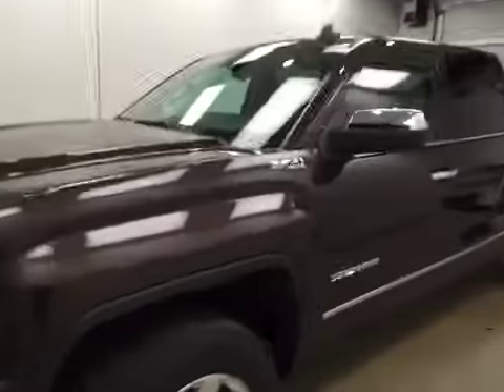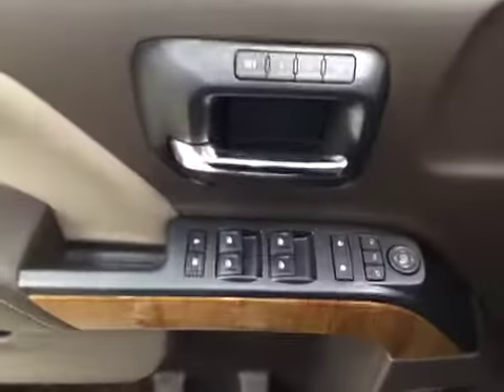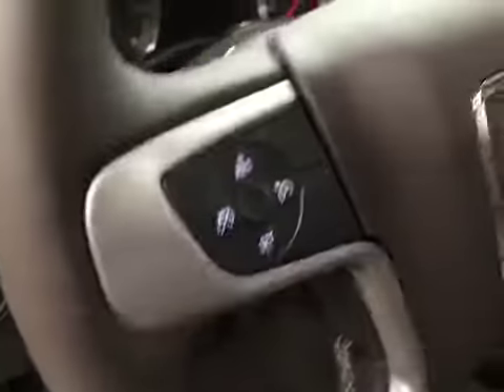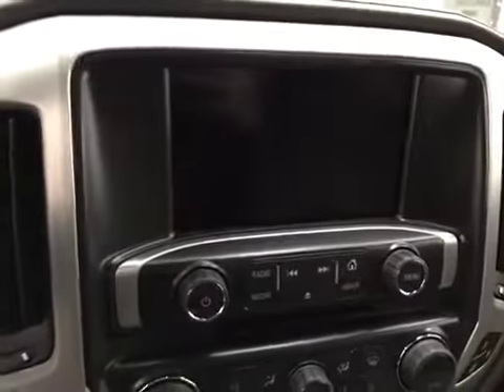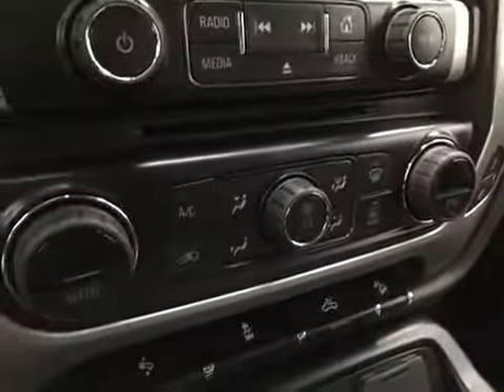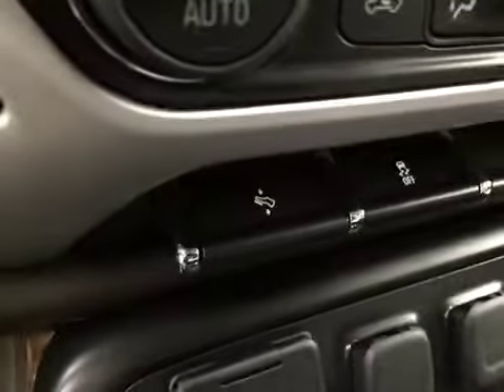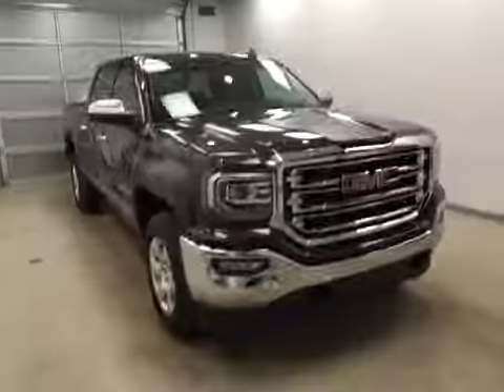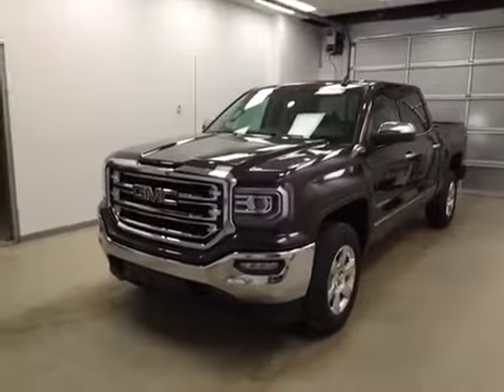New 2016 GMC Sierra 1500 4WD Crew Cab 143.5" SLT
This is a 2016 GMC Sierra 1500 4WD Crew Cab 143.5&quot; SLT with 6-Speed A/T transmission Brown[G1F,Mahogany Metallic] color and Cocoa/Dune interior color.  This video is recorded and uploaded by cDemo Mobile Inspector